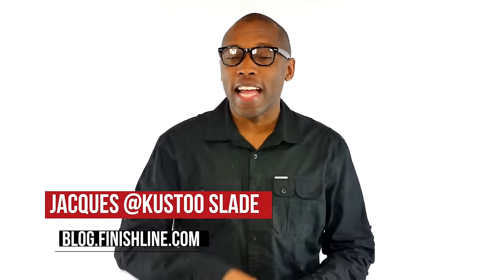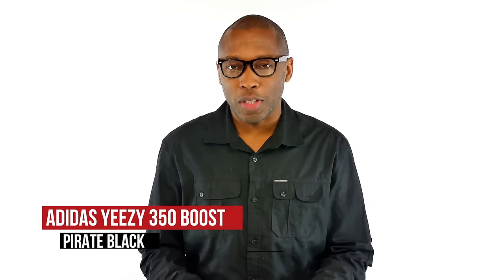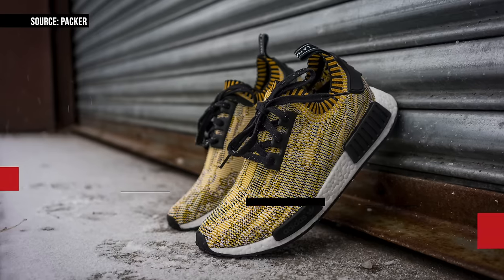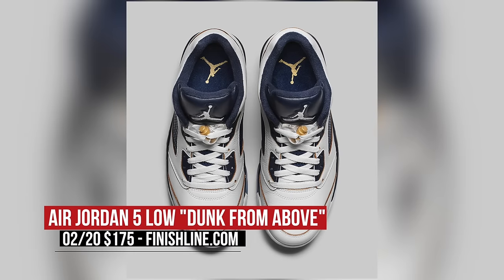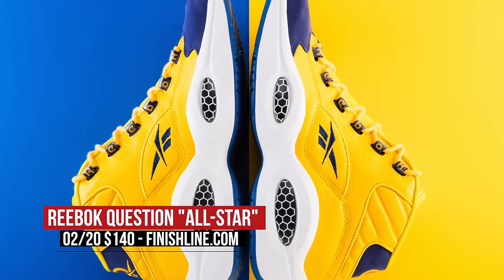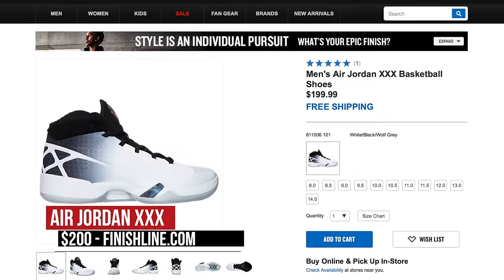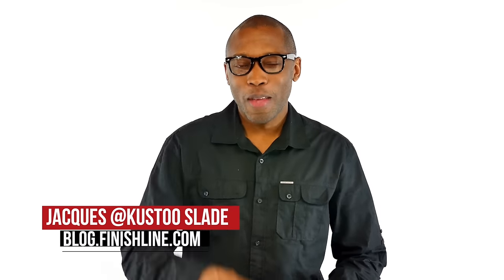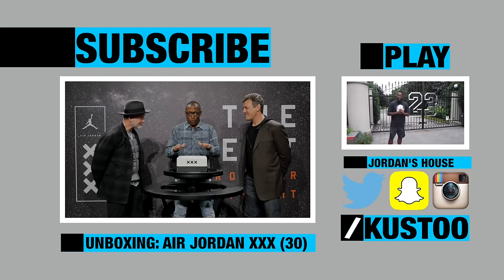Jordan 5 Low, Kyrie 2, Reebok Question All Star and more on Heat Check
Jordan Brand Dunks from Above with the Air Jordan 5 Low, Nike Basketball drops the Kyrie 2 'Kyrie-Oke', and Reebok takes us back to  the Question in an All-Star colorway.  See all this and more on Heat Check presented by Finish Line..

Find me SNAPCHAT ► Kustoo

02/19

Adidas Yeezy Boost 350 “Pirate Black” ($250) - adidas.com

02/20
adidas NMD Runner PrimeKnit R1 “Yellow Glitch Camo” ($170) - Various

Not a lot dropping this week, so lets make this one quick.  I am Jacques Slade and this is the Heat Check.

Earlier this week Nike kicked things off with the Kyrie Oke colorway of the Kyrie 2. The mostly black sneaker is highlighted by green glow on the branding and outsole and throughout parts of the upper. You can grab these now for $120 over at Finish Line. Jumping to Friday, the adidas Yeezy 350 Boost in Pirate Black is restocking. This is the first official restock of the Yeezy Boost and the hope is that it leads to other colorways restocking as well. Those will cost you $250.

Jumping to Saturday, the adidas NMD Primeknit R1 in the Yellow Glitch Camo colorway is dropping. Adidas has been doing well with the NMD and Finish Line actually has a few pairs scheduled to release in March. Until then this yellow pair will hit select locations for $170. On the Air Jordan side, the Jordan 5 Low “Dunk From Above is hitting retailers this weekend. The story behind these takes roots from Jordan’s ability to take flight and on the surface, they almost look like a pair that Marquette players could rock. Those will cost you $175. All-Star weekend was last week, but Reebok saved some All-Star Question love for this weekend. Allen was supposed to wear these in an All-Star game but he never did and now you can grab them and rock them how you like. These will hit Finish Line on Saturday for $140.

Not a lot dropping this week, but there are a few things still in stock from All-Star weekend if you wanted to grab something. The Curry 2 All-Star is still available in a few sizes and you can grab those for $130. I like the touch of red on the liner. Nice job Under Armour. And there is also the Jordan XXX. If you played in the Jordan XX9, you are going to like these as well. Pricing for those is $200 for the Flyweave and Flightspeed technology in the black and white colorway

Not a lot dropping this week, but what is dropping is really solid.  Be sure to hit the links below if you want to find out more about the kicks I talked about in the video today and don’t forget to share and subscribe. I am Jacques Slade, this is the heat Check presented by Finish Line and as always, I appreciate you, I’ll see you soon Peace